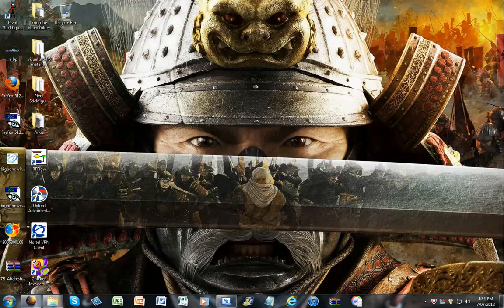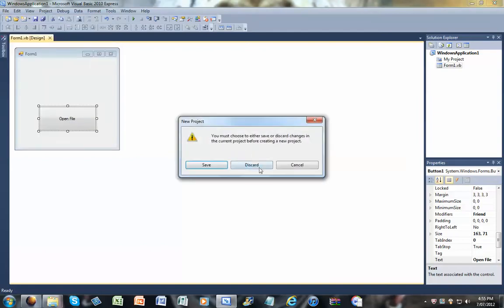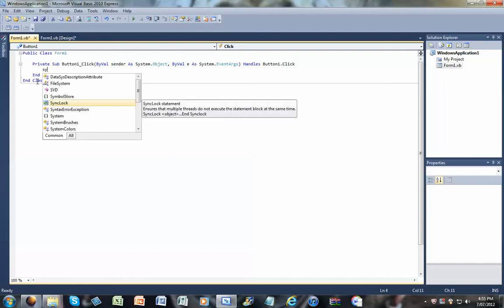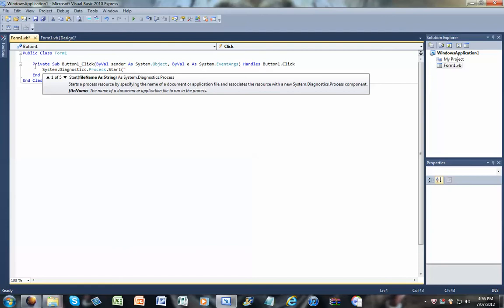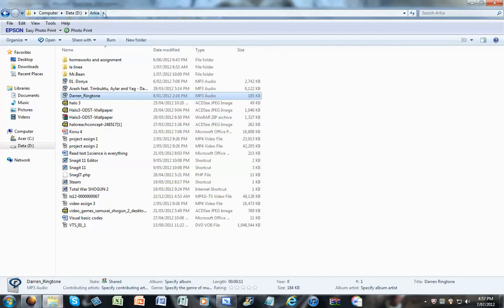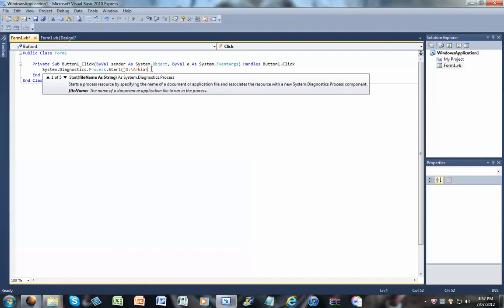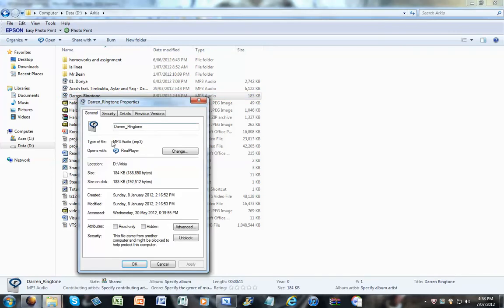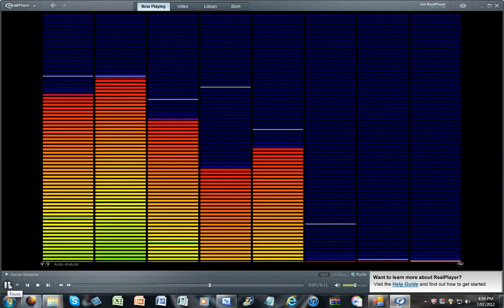how to open a folder or anything else in Visual Basic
System.Diagnostics.Process.Start("location\filename.type")